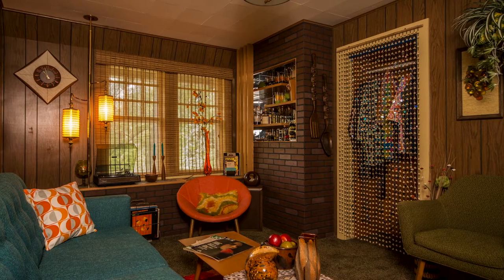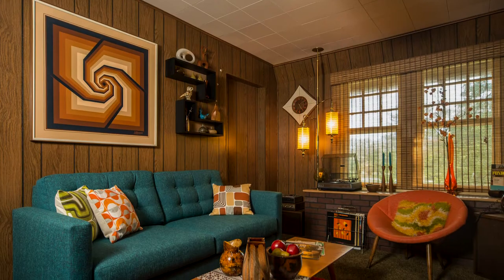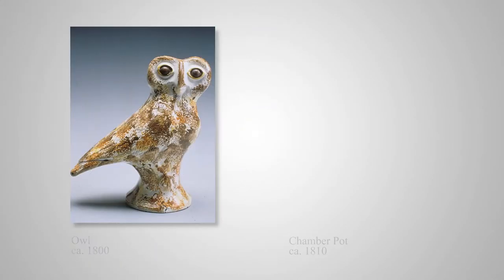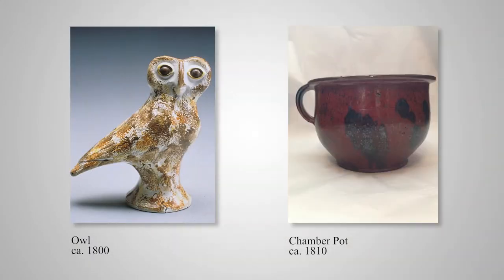Do Objects Lie?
In "Do Objects Lie?" Dr. Christopher Allison, Collegiate Assistant Professor of Humanities at the University of Chicago, and Dr. Carla Cevasco, Assistant Professor of American Studies at Rutgers University-New Brunswick, interrogate the assumption that objects tell unmediated truths. They do so through five case studies: urn motifs in early American objects, collections of food-related ceramics, a seventeenth-century Tobacco-Pipe Makers Arms dish, Benjamin West's "The Death of General Wolfe" on an eighteenth-century Wedgwood jug, and portrayals of youth on eighteenth-century British ceramics. Video by Ted Brusubardis and Clayton Backes.